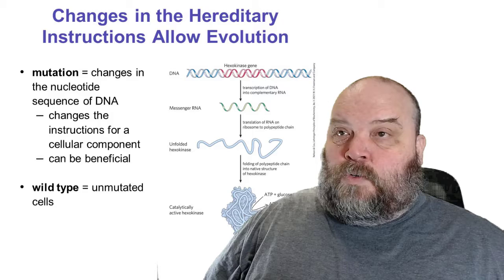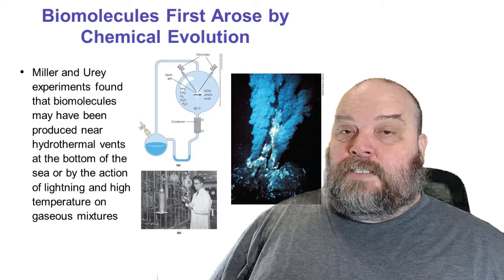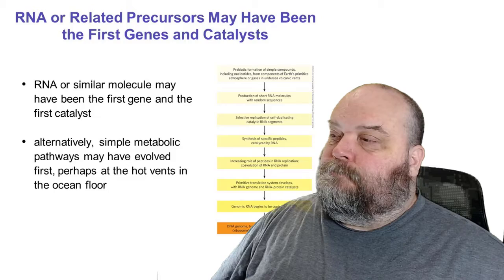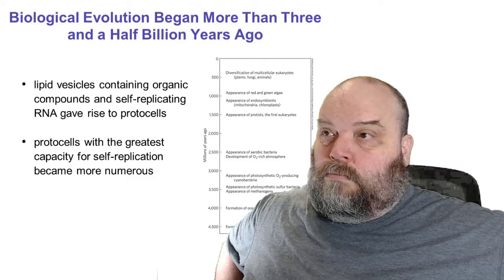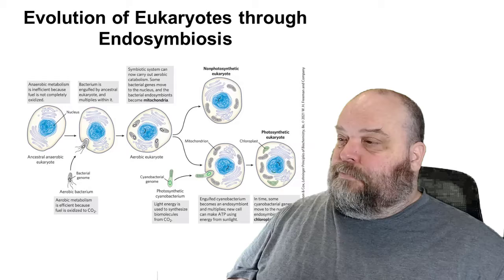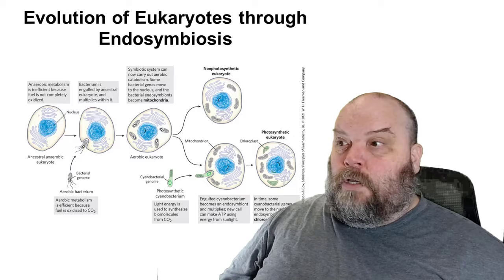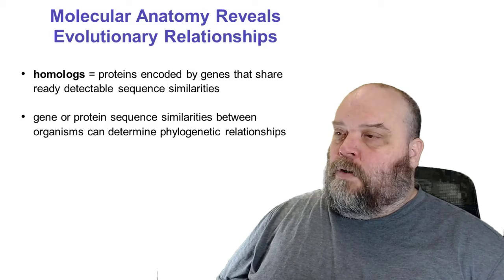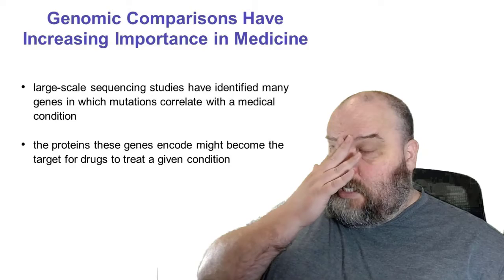Biochem Lecture 1 5